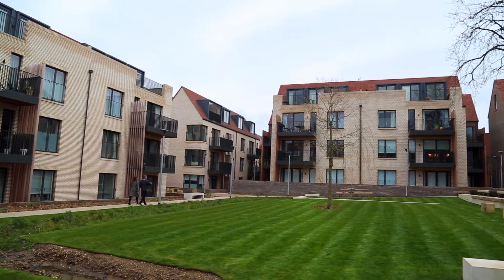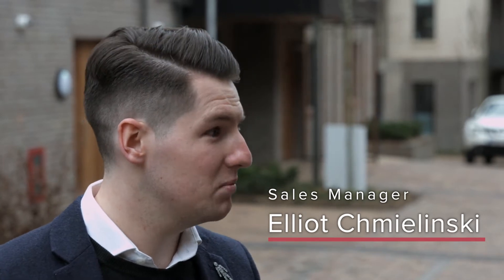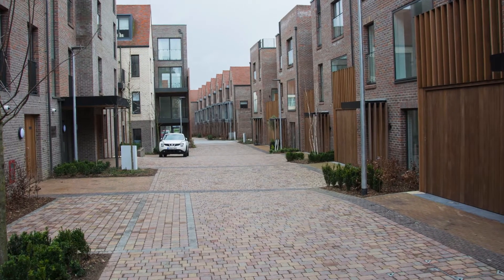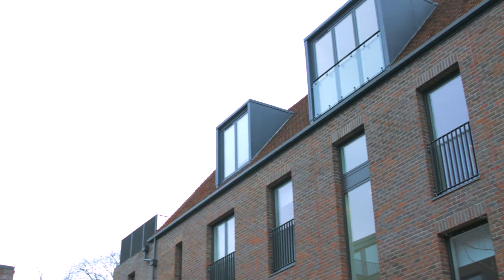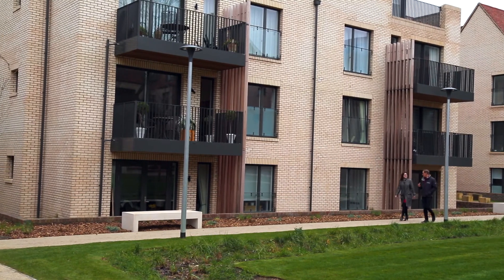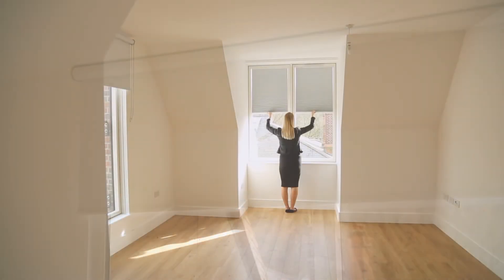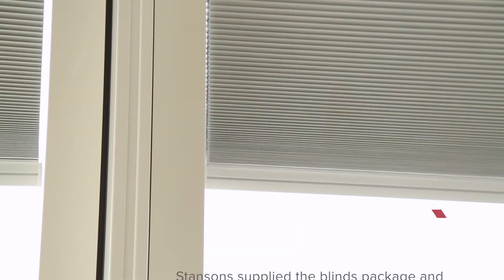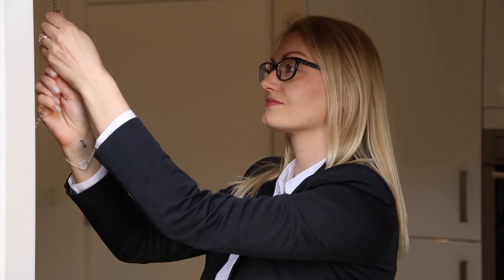Stansons case study - Woodside Avenue, Muswell Hill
Here's a fantastic example of one of our latest projects at Woodside Square, Muswell Hill, in North London.

Situated between Alexandra Park and Highgate Woods, Woodside Square comprises 161 elegant and contemporary one, two, three and four bedroom homes, 70% of which are exclusively offered to over those aged over 55.

Stansons Group installed a variety of blackout roller blinds, pleated blinds and motorised horizontal roof blinds for this development. This was done over multiple phases across a three-month period.

Special thanks to:

Hanover Housing Association
Philip Pank Partnership
Savills
Pollard Thomas & Edwards
MLM Consulting Engineers Ltd.
Northeast Demolition Ltd.
Ground Construction Ltd.
J S Wright & Co Ltd.

For your window solutions, contact Stansons on 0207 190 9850.

stansons.co.uk